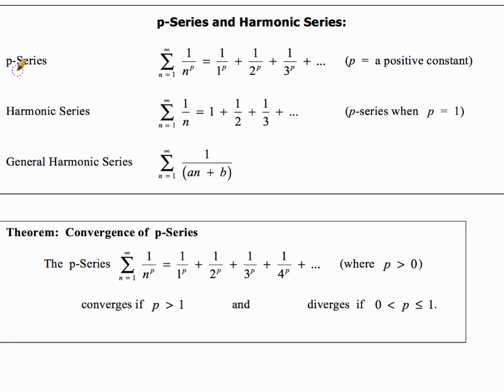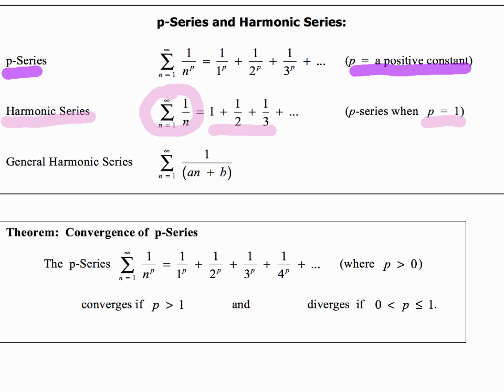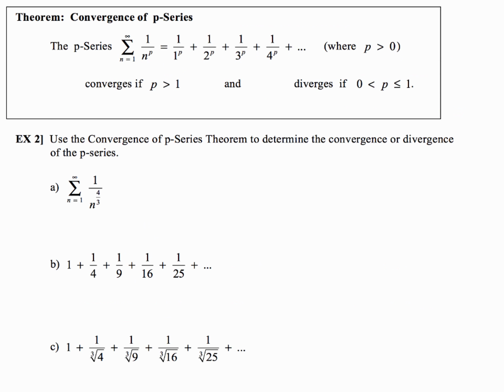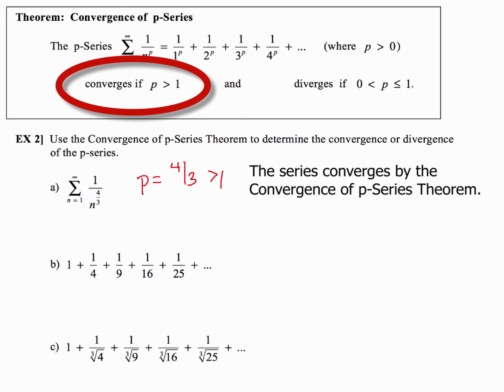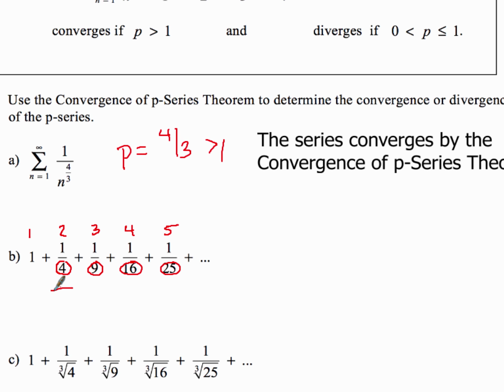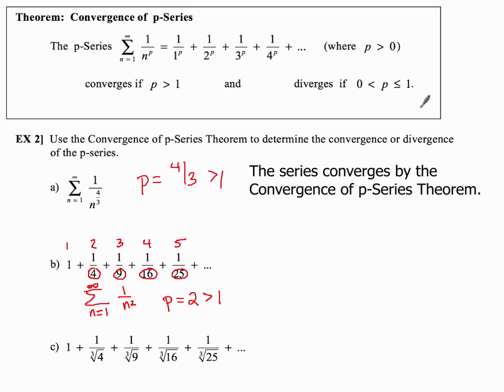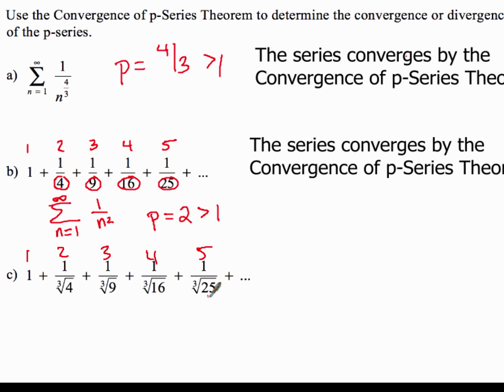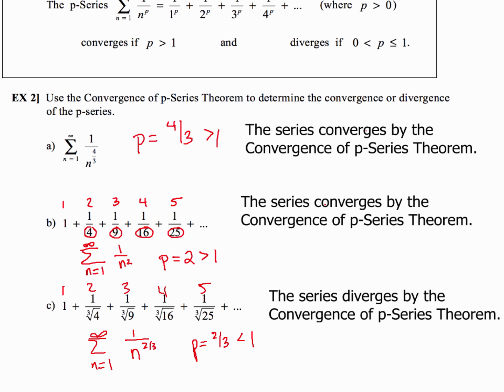9-3 Using the p-Series Theorem Ex 2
Determine the convergence/divergence of a series using the p-series theorem.